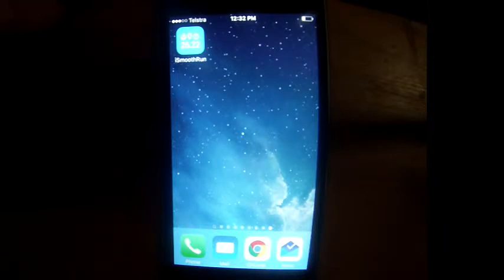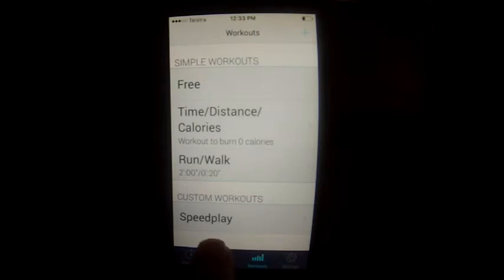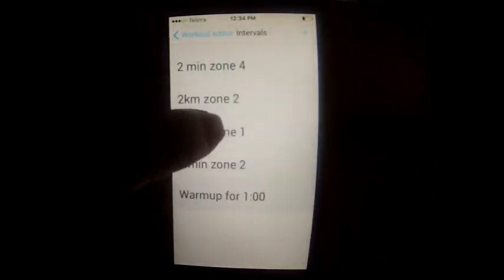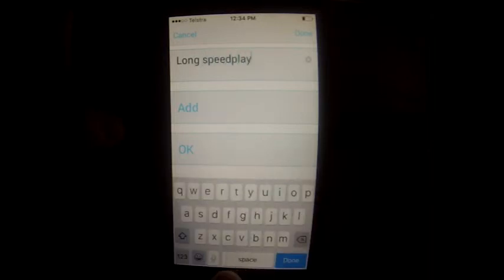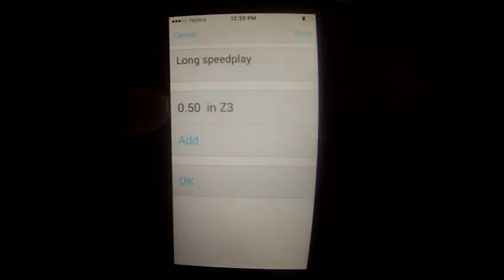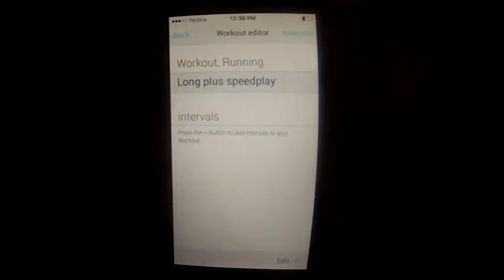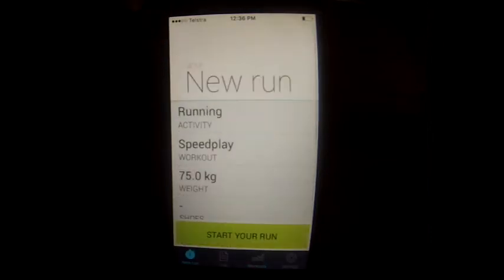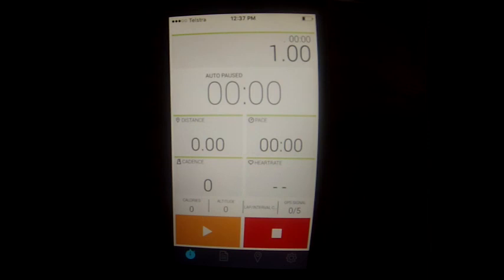setting up Long speedplay run in iSmoothRun